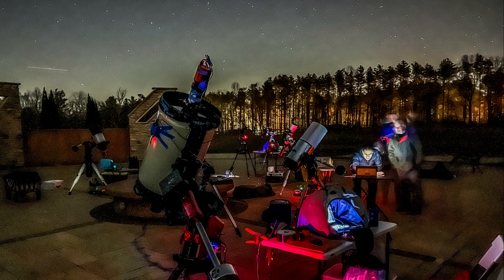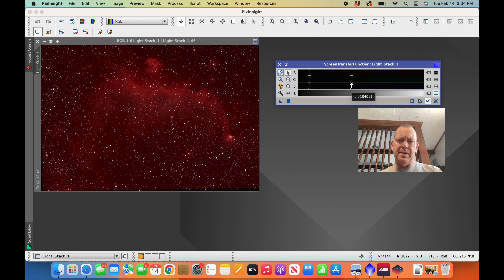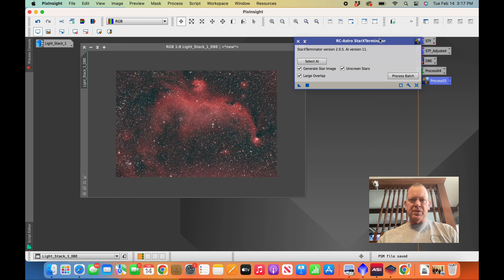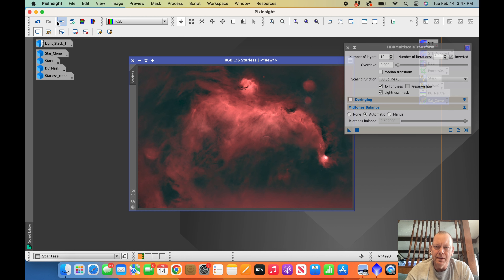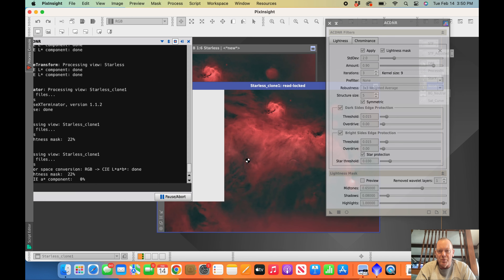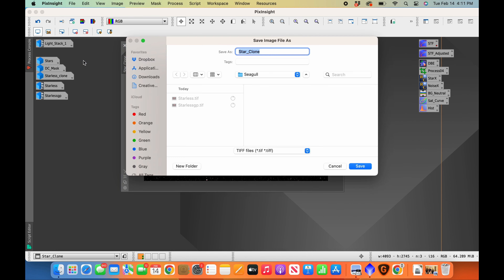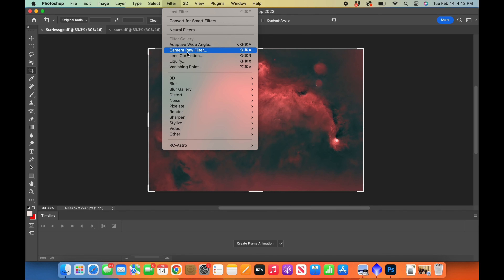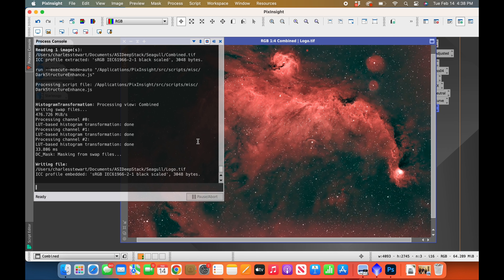Stacking and Processing Seagull Nebula on a MacBook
In this video I am going over processing and stacking IC 2177 The Seagull Nebula on a MacBook.  Not many have covered the complete process using only a Mac.  PixiInsight which I edit my images in can stack on a Mac but its a really long process and takes up lots of storage.  I have my own way of processing images and its likely not like anyone else.  The best way to process images is to learn what exactly it is each tool does, and what you have in mind for your final image to look like.  Especially if you are going to attempt to change the image to look like a Hubble Palette down the road.  Certain bright spots you will want some you may want to tame down and the shadows need to really pop out.  This is a very long video as it is complete processing from stacking to posting and everything in between.

In summary this video will cover:

1.  Stacking on the Mac using ASI Studio.
2. Processing that stacked image in PixInsight.
3. Using the RC-Astro tools
4. Using Topaz Ai Giga Pixel to sharpen.
5. Using photoshop on the most basic level.
6. Final touches in PixInsight
7. Using Topaz Ai to increase the size of tif file to save off as a JPG for posting on Social Media.

This is very my own very basic process to quickly process images that are good enough to print and load online.  You can go much more in-depth with processing and sometimes I will return to an image after printing to do more detailed editing.

Image details:

Location:
Taken at John Glenn Astronomy Park (Bortle 3) according to my meter prior to moonrise on February 13th-14th 2023

Sub Frames:
Exposure time of 300 seconds (Five Minutes)
74 Lights, 30 Bias, Darks and Flats
Total integration time of 6 Hours and 10 Minutes.

Equipment used:
Mount: SkyWatcher EQ-35 Pro
Telescope: William Optics Zenithstar 61 (350mm)
Flattener: Flat 61R. Reducer of.8 making (288 mm)
Filter: 2" OptiLong L-Extreme
Cameras: ZWO ASI294 MC Pro (Main) ZWO ASI120MC (Guiding)

Other Accessories:
SV Bony 30mm Guide Scope
Pegasus Astro DewZap Dual Controller
Dew Not 2 (Dew Heater for guide scope)
Dew Not 4 (Dew Heater for telescope)
MacBook for Processing and using the ASIAir Interface.